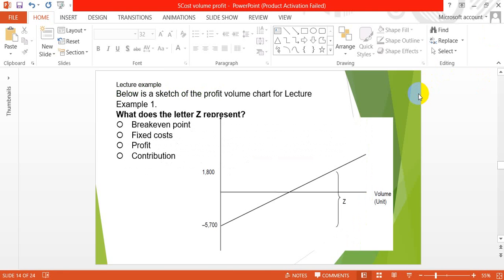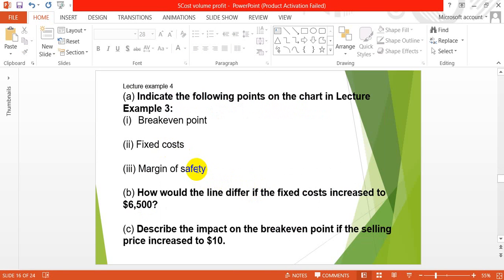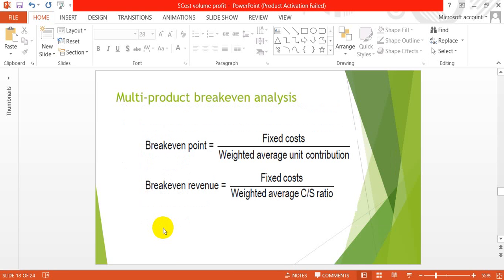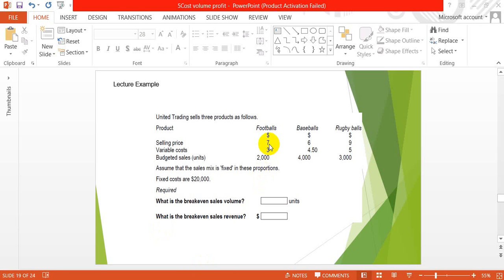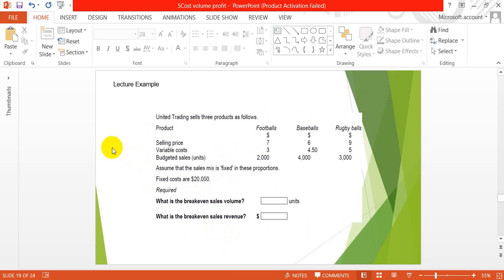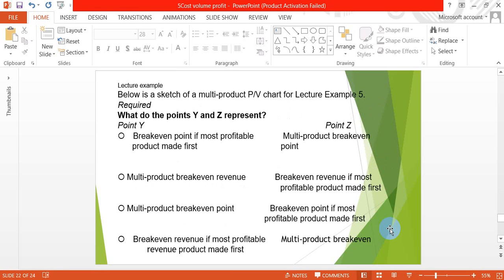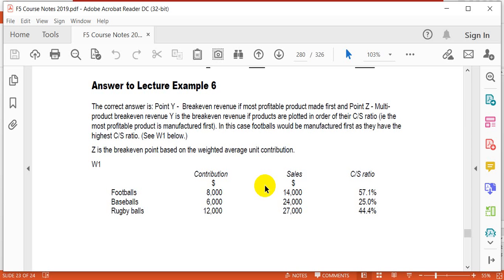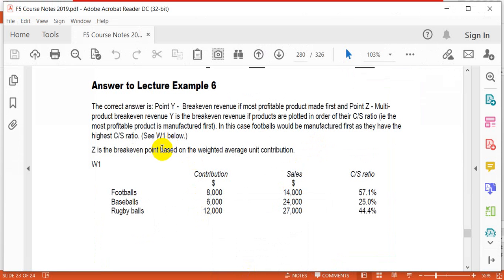CVP2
Cost, Profit Volume analysis part 2